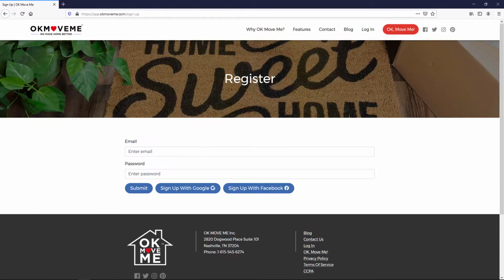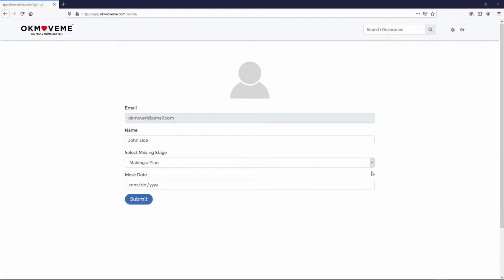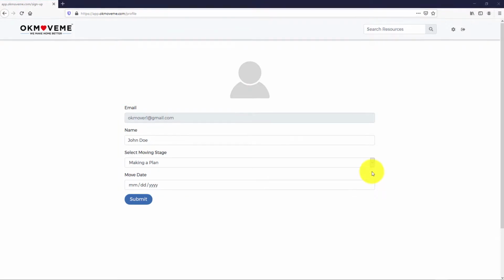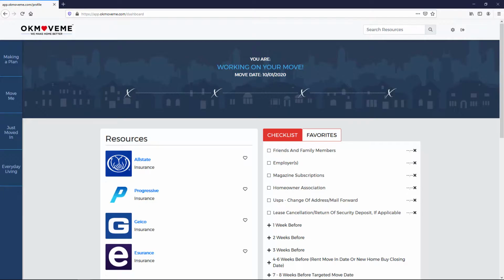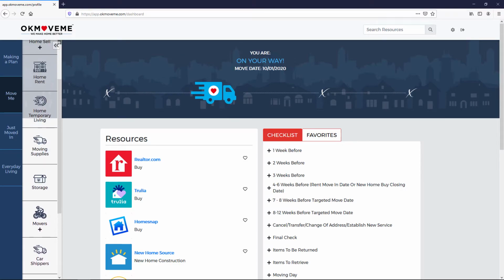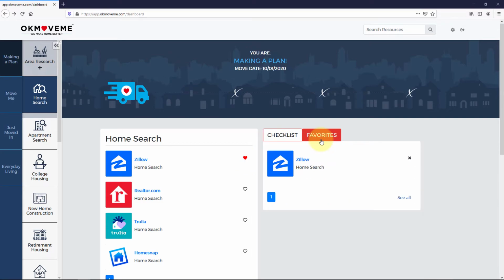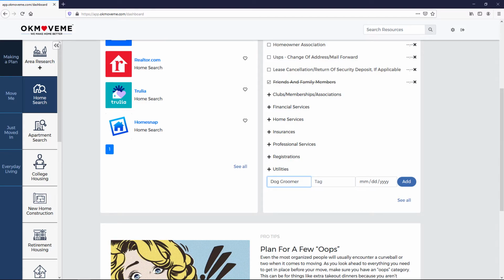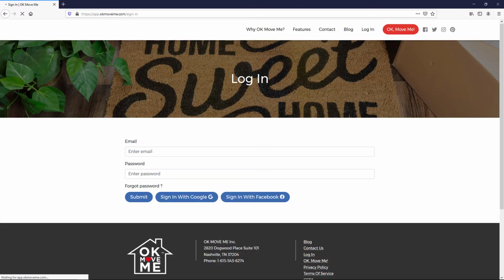OKMOVEME Tutorial 101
Learn how to use OKMOVEME's industry exclusive dashboard to save time, money and stress when planning to move, moving and settling-in to the new place.